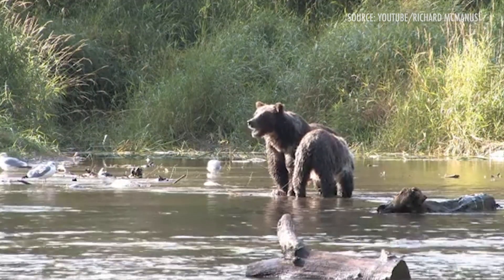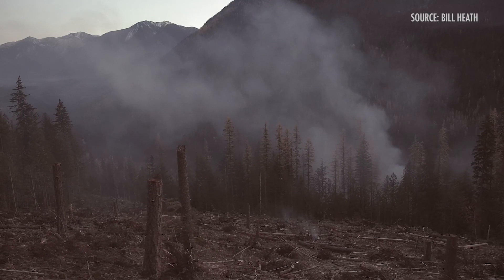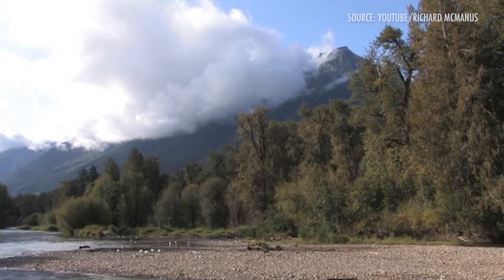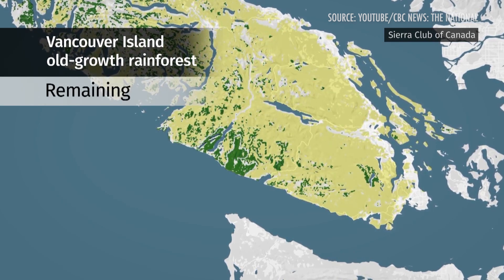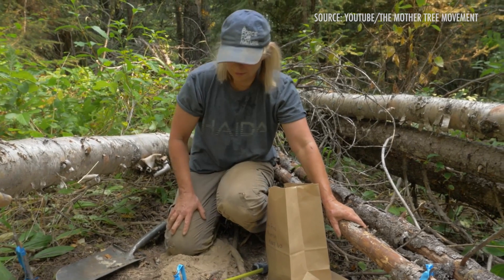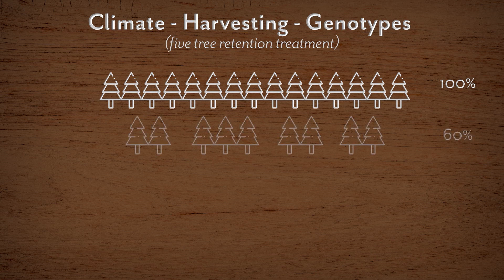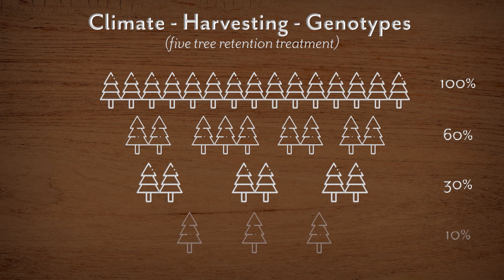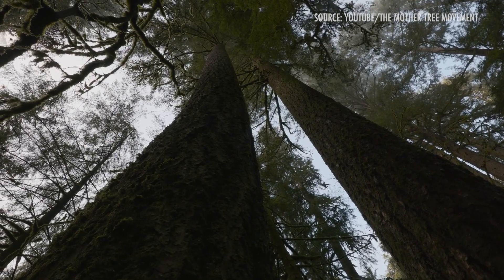Mother Tree Project | Suzanne Simard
Forest Ecologist Suzanne Simard outlines her century-long experiment, The Mother Tree Project.

From the Long Now Seminar, “Mother Trees and the Social Forest” by Suzanne Simard.

Forest Ecologist Suzanne Simard reveals that trees are part of a complex, interdependent circle of life; that forests are social, cooperative creatures connected through underground mycorrhizal networks by which trees communicate their vitality and vulnerabilities, and share and exchange resources and support.

Simard's extraordinary research and tenacious efforts to raise awareness on the interconnectedness of forest systems, both above and below ground, has revolutionized our understanding of forest ecology. This increasing knowledge is driving a call for more sustainable practices in forestry and land management, ones that develop strategies based on the forest as a whole entity, not on trees as isolated individuals.

"Mother Trees and the Social Forest" was given on June 15, 02021 as part of Long Now's Seminar series. The series was started in 02003 to build a compelling body of ideas about long-term thinking from some of the world's leading thinkers. The Seminars take place in San Francisco and are curated and hosted by Stewart Brand. To follow the talks, you can: